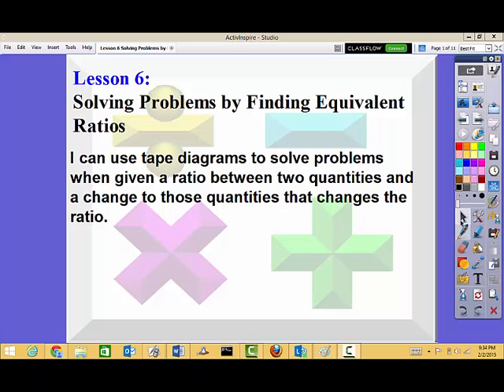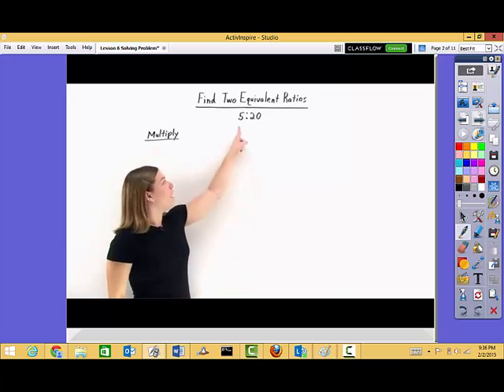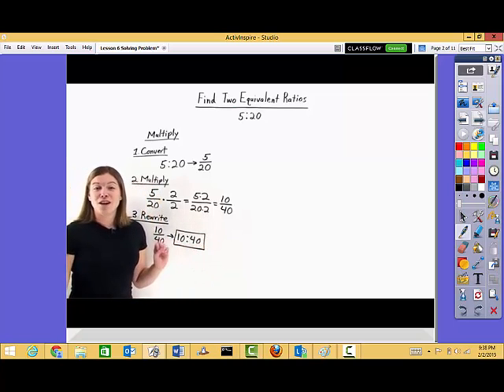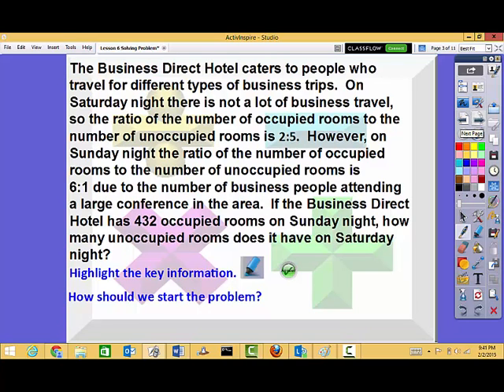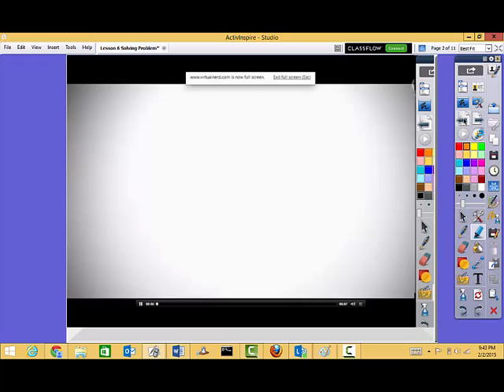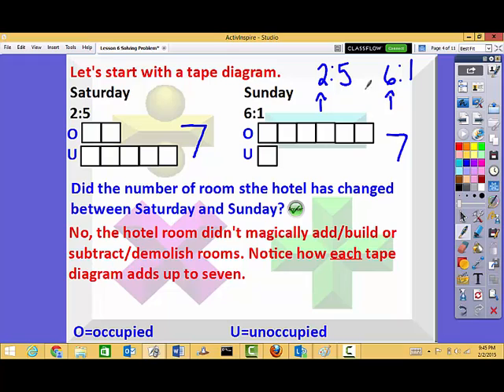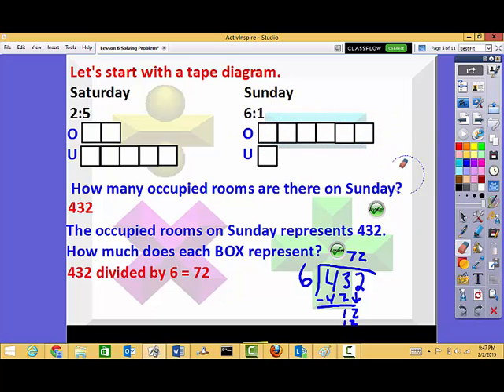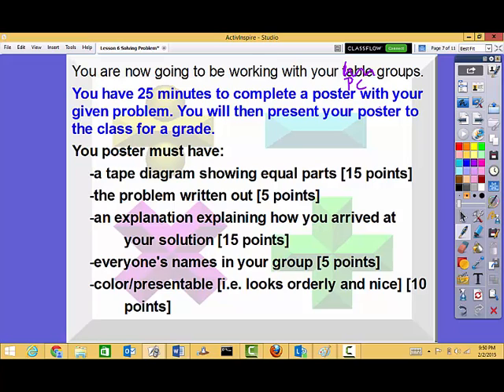Lesson 6 Solving Problems by Finding Equivalent Ratios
This video shows you how to use tape diagrams to create models that show a change in two quantities of a ratio.